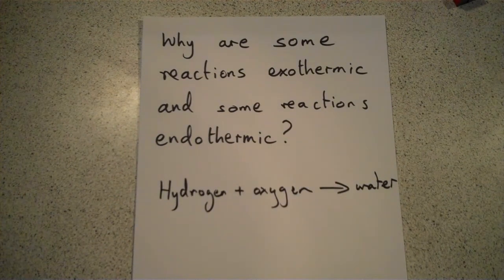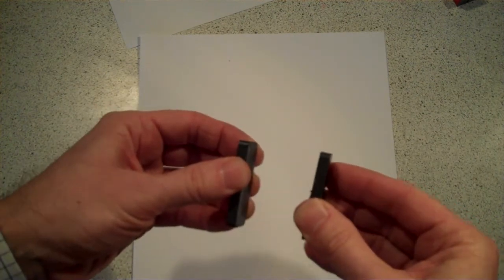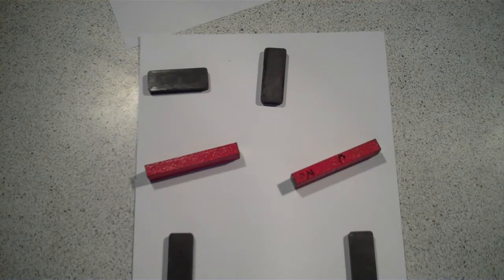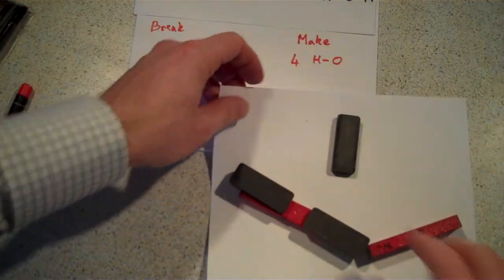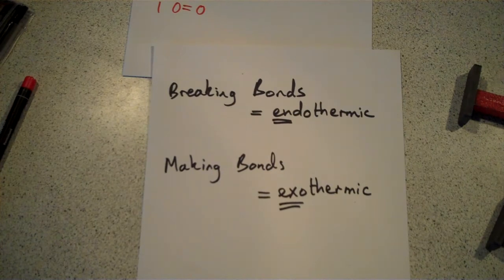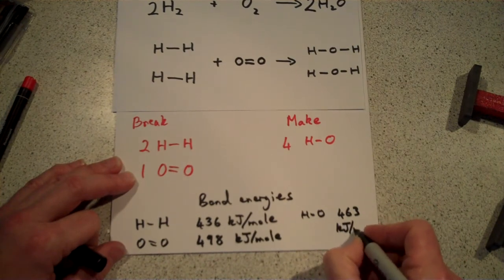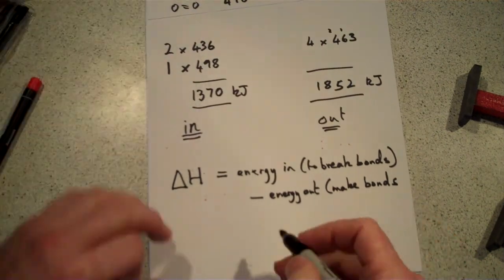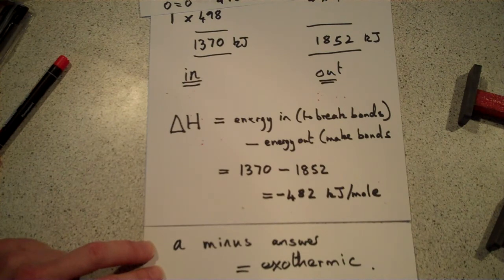Framlingham College Lesson: Explaining Energy Changes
A guide to making use of bond energy data for GCSE and A level Chemistry students.